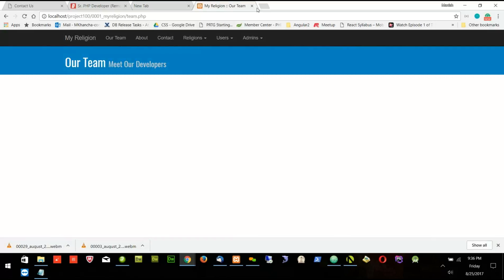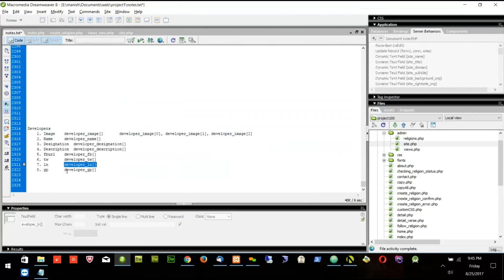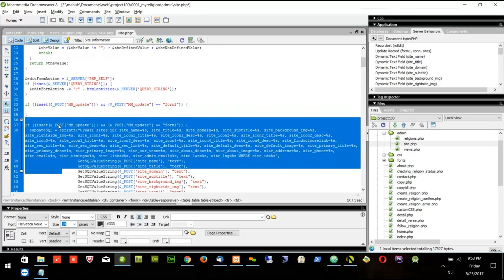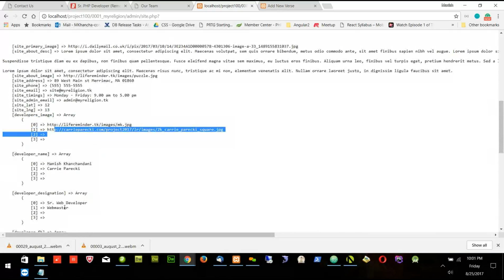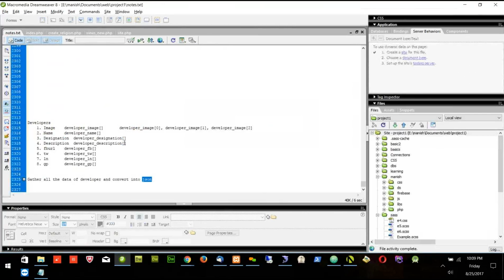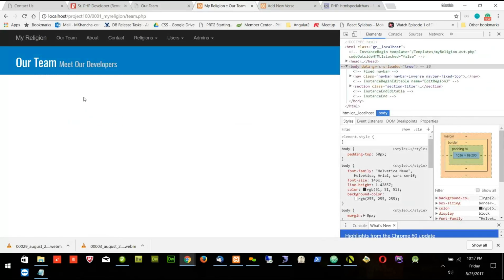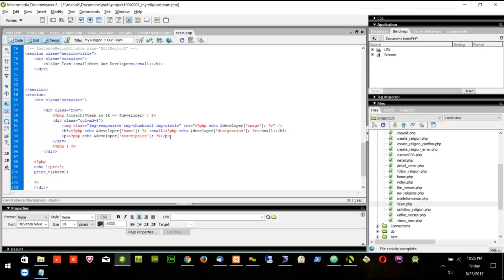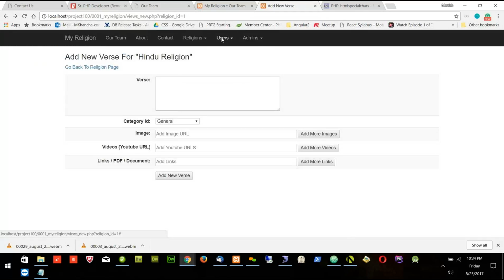00030 august 25 2017 project100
out team my religion project